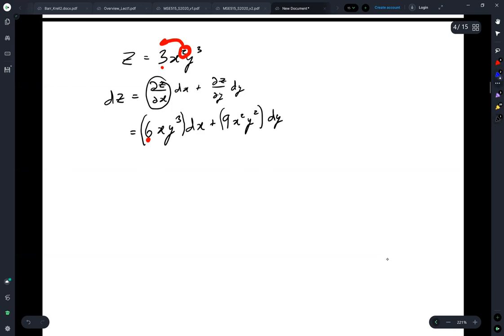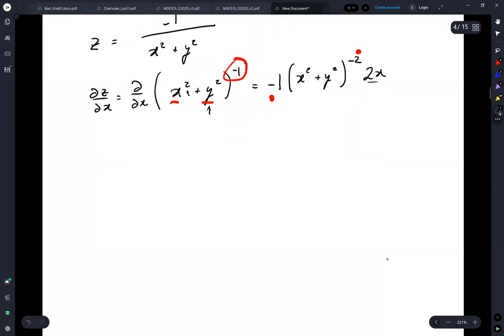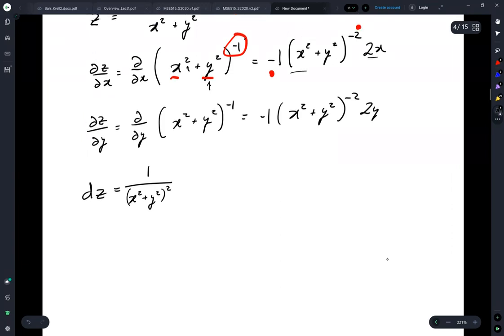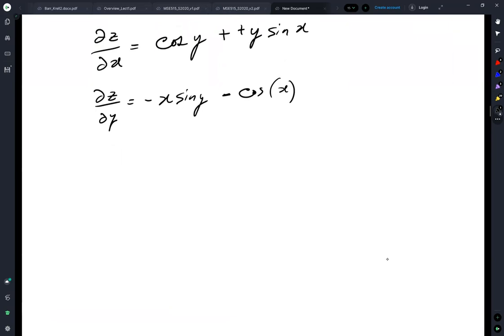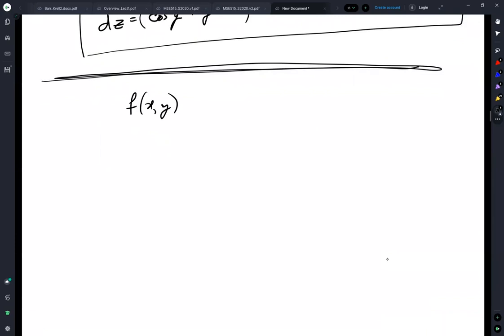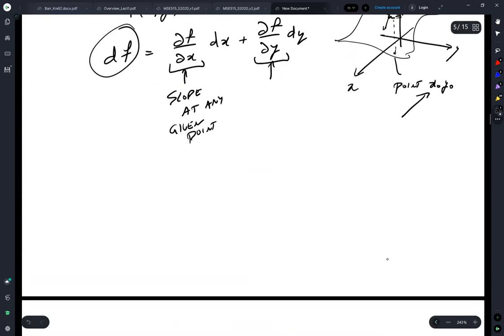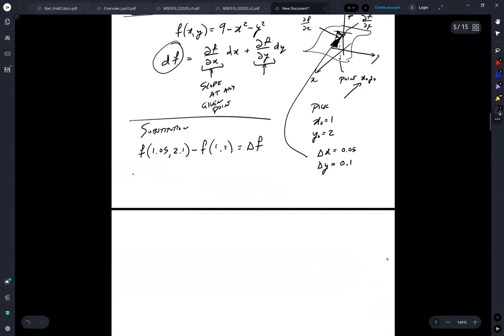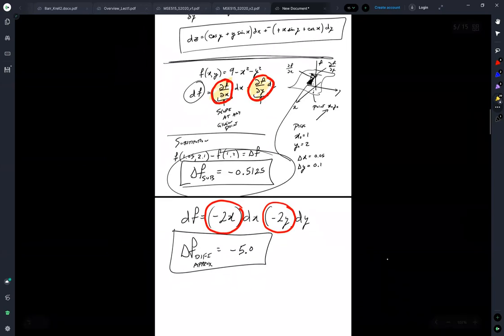Thermodynamics: Examples of Determining and Applying Total Differentials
In this video I demonstrate how to determine total differentials, and then show mathematical examples and their applications. (F22_Ex1.3)